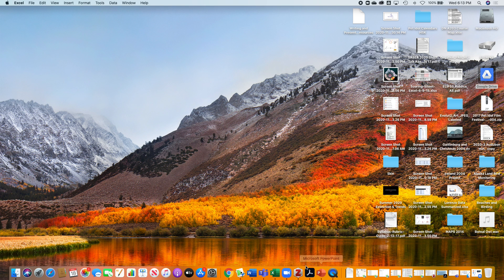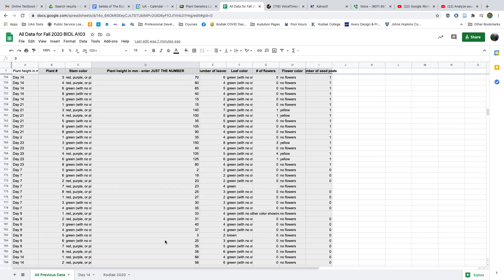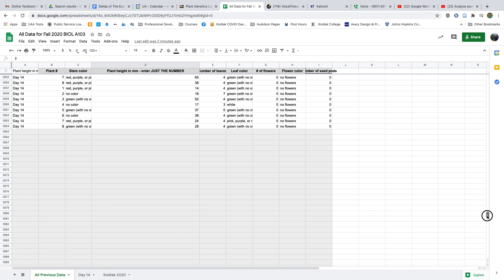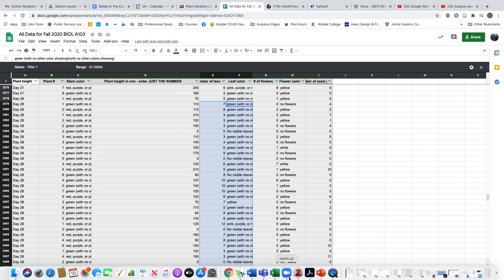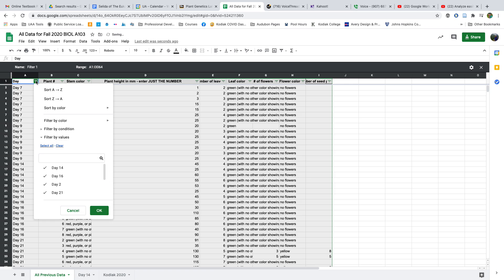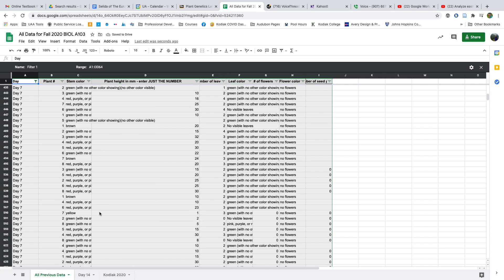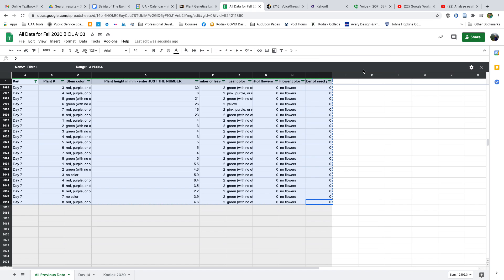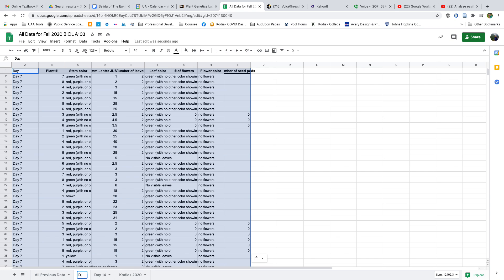Filter View for One Day